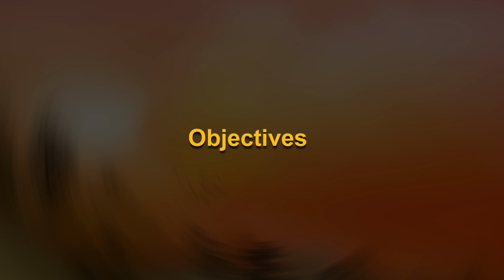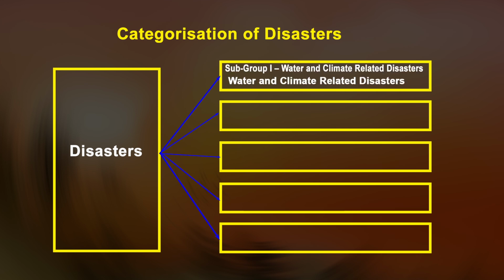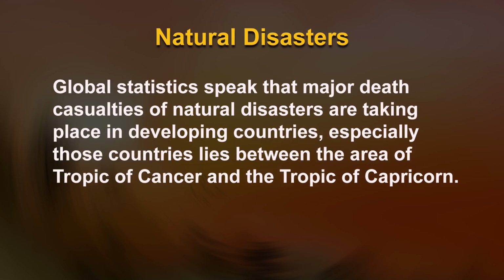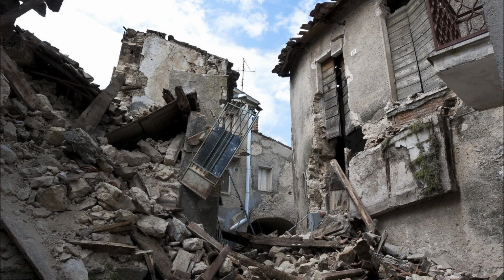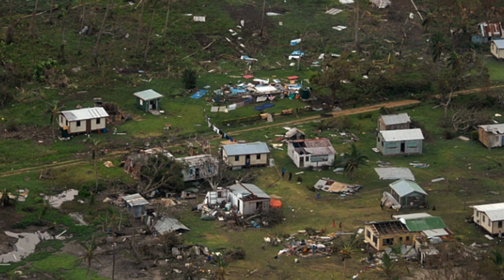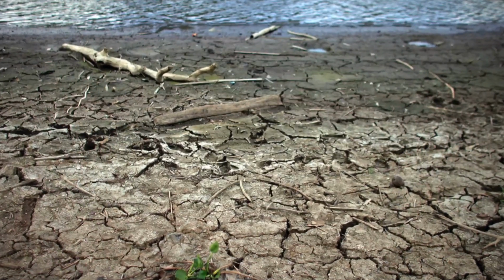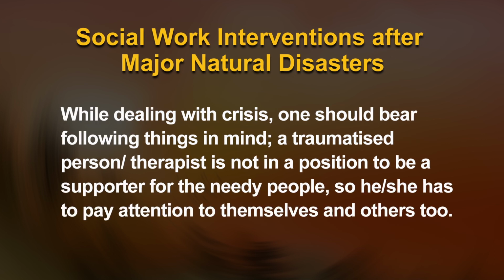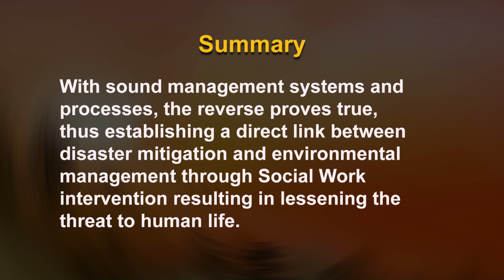Natural Disaster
Disaster a catastrophic incident which affects the normal functioning of a society and losses of human, material, economic and /or environment, which goes beyond the society’s ability to cope with its own resources. Natural disasters are disasters which are caused because of natural phenomena.